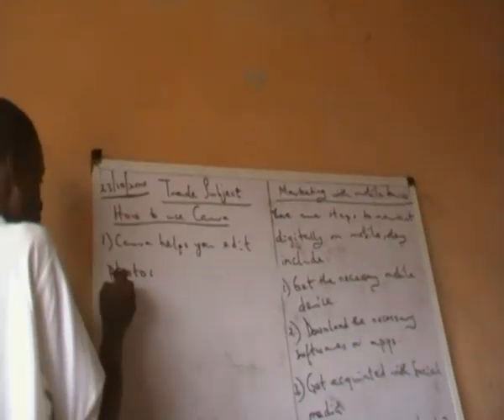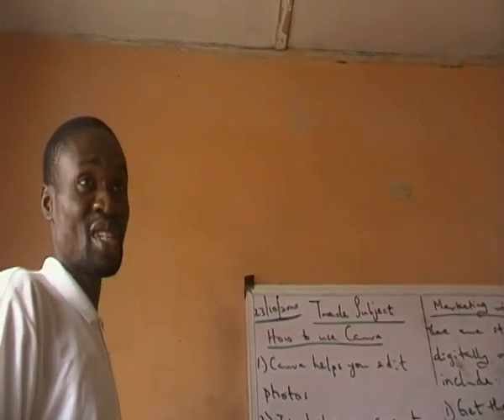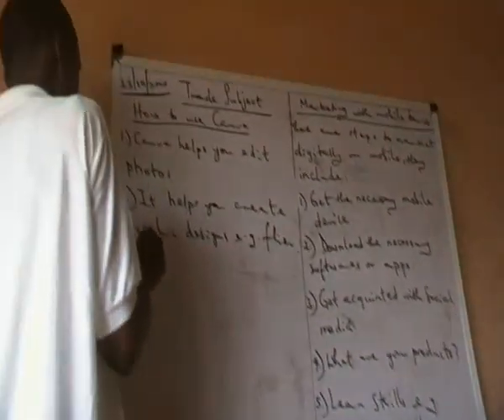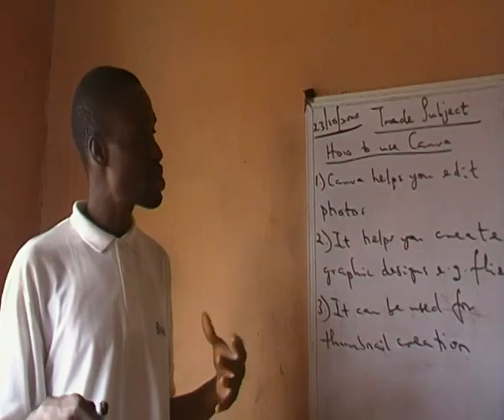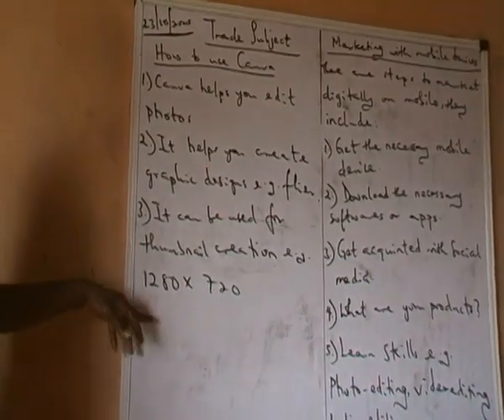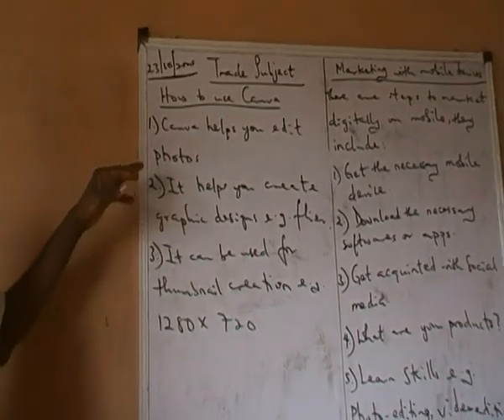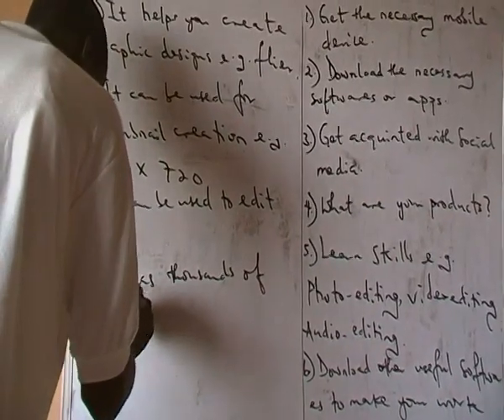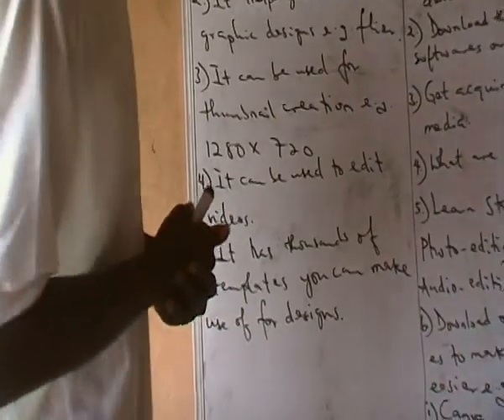How I Use Canva to Make Stunning YouTube Thumbnails in Minutes!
Want to make your YouTube channel stand out without spending hours designing? In this video, I’ll show you how to use Canva — a free and powerful design tool — to create thumbnails, banners, and intros that grab attention and boost your click-through rate.

Whether you’re a new YouTuber or a content creator trying to grow fast, this Canva tutorial will help you transform your visuals and build a professional brand around your channel.

🎨 Tools Mentioned:

Canva (Free & Pro versions)
YouTube Studio

💡 Watch till the end for bonus tips on exporting your design in HD and uploading it to YouTube the right way!

🚀 I used this simple Canva trick to make my YouTube channel look 10x better — and you can too!
Watch how I create my thumbnails, banners, and channel art in minutes.